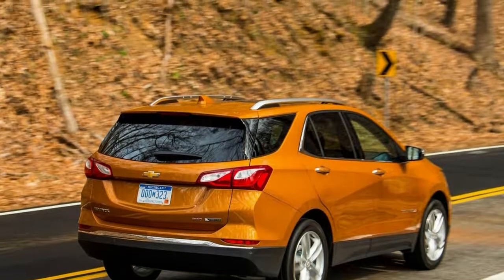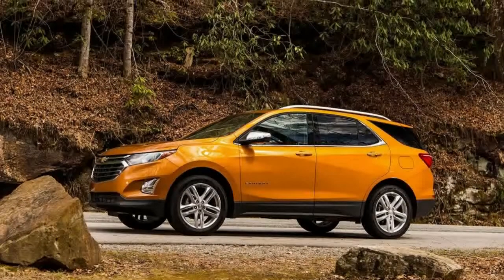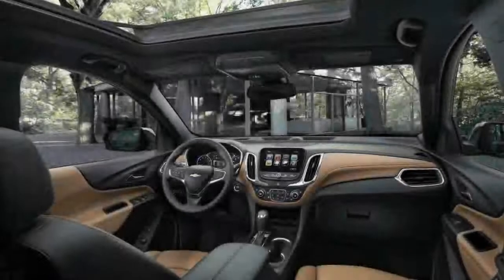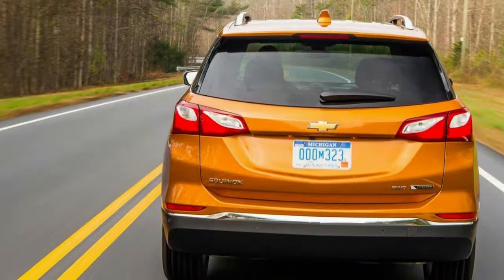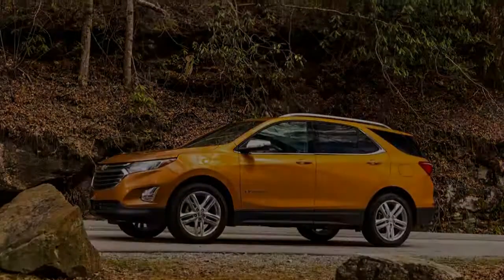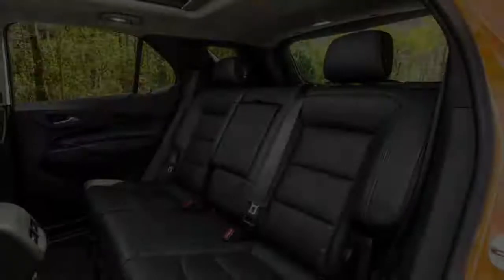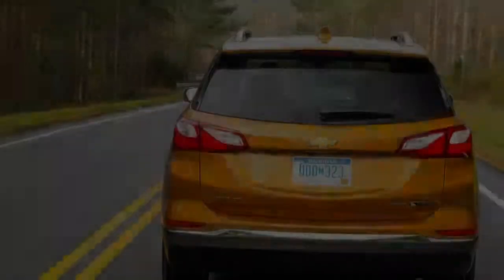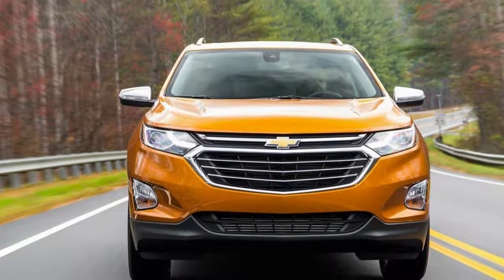HOT NEWS!!! First Drive 2018 Chevrolet Equinox 2 0L Turbo